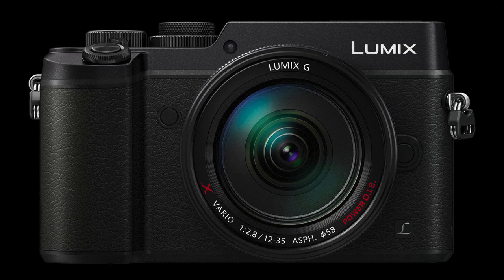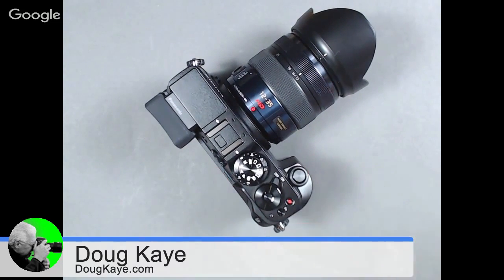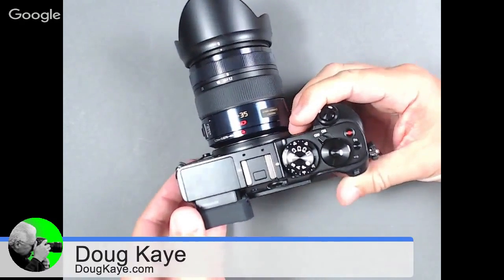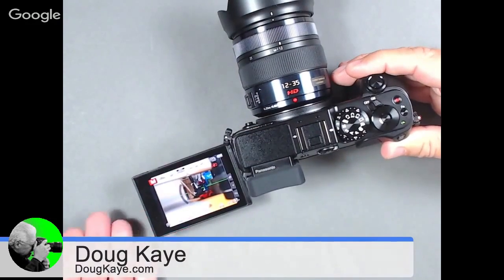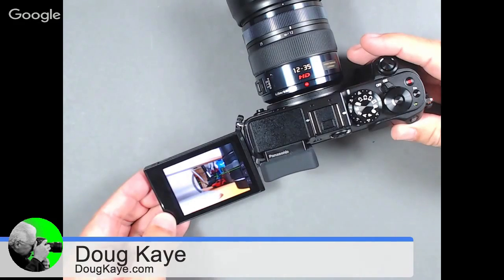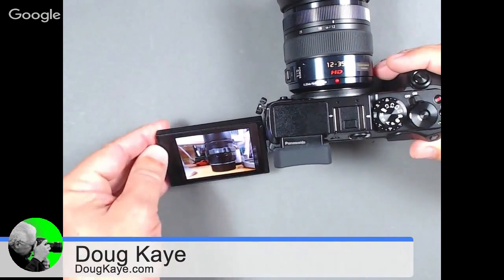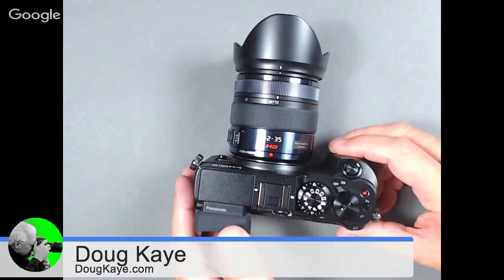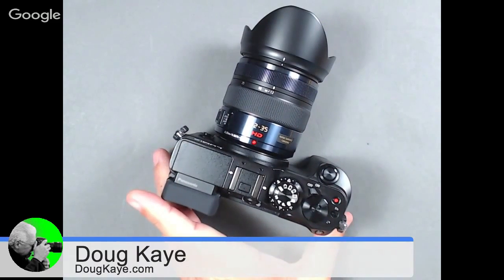Lumix GX8 - All About the Gear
The Panasonic Lumix GX8 is the third in the company's "GX" line to which they've added weather sealing, a fully articulating LCD, 4K video, 4-axis in-body image stabilization and a 20MP sensor. The GX8 is a great mid-range micro-four-thirds camera that leverages Panasonic's superiority in video including great capabilities to shoot 4K video for the purpose of extracting 8MP still images.

Doug and Gordon explore what's been updated since the GX7 came out two years ago, where the new camera fits into the Lumix line, and compare the GX8 to similarly priced cameras from Olympus, Fujifilm and Sony.